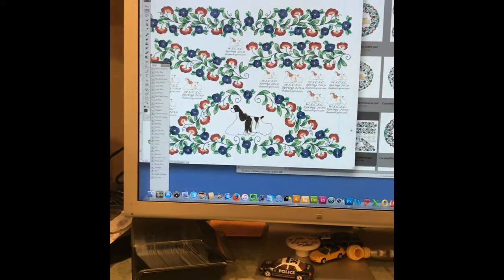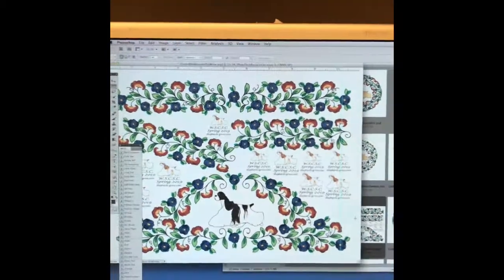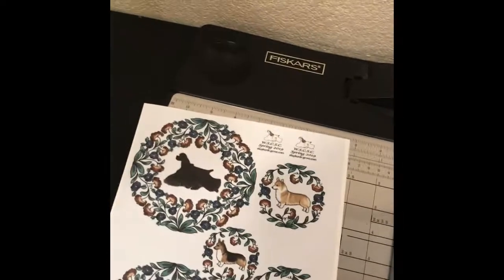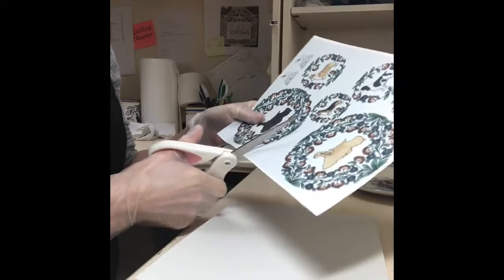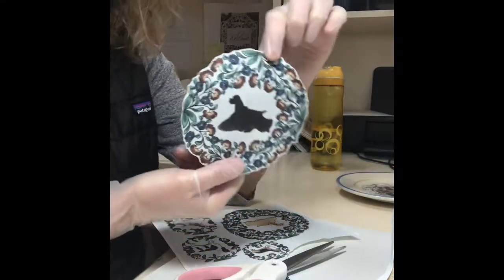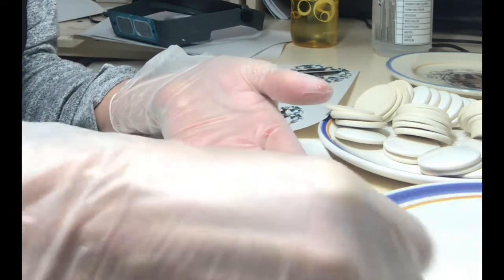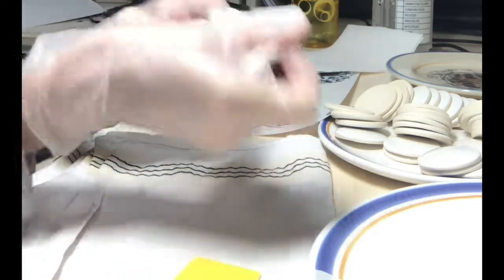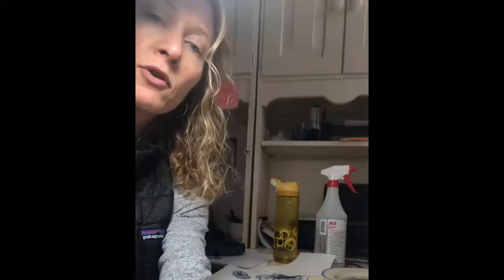Dog Breed Ceramic Decoration - Cocker Spaniels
Decorating finished stoneware with our original Cocker Spaniel dog breed designs using decals and pottery made at Shepherds Grove Studio, Eureka, CA